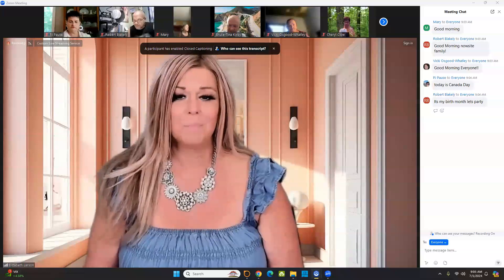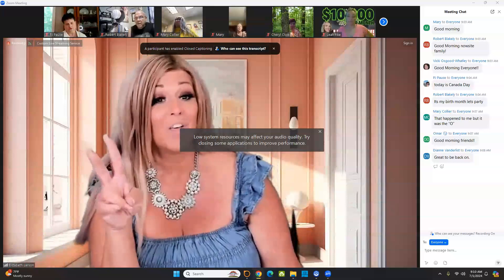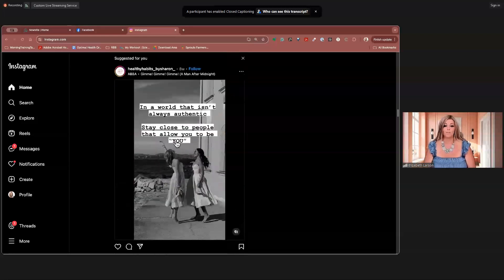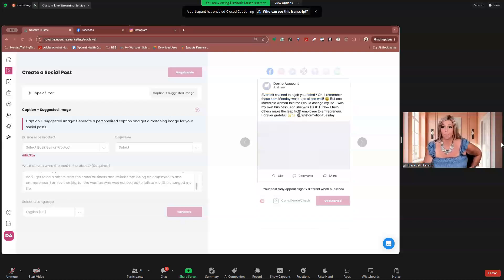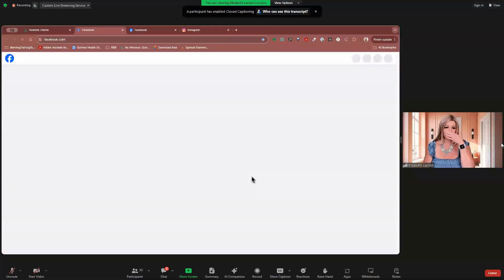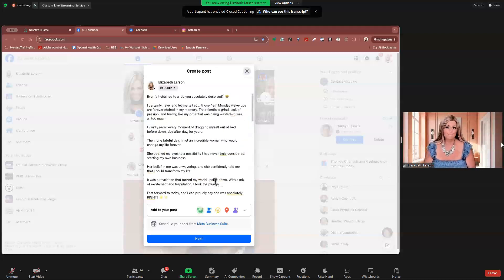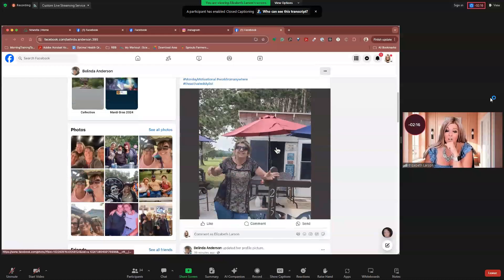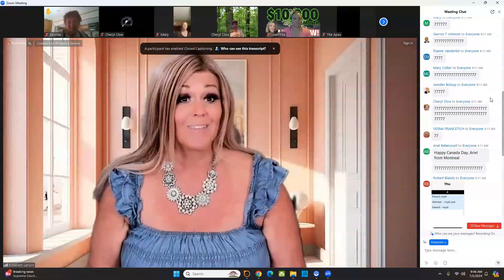NOWSITE AI: How-To Training, Live Q&A, Get View, Likes, Leads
Legacy Builders Program
Earn $900.00 a Day

Multi Income Funnel
Only $49.00

Order Leads Today
(100+) Leads a Day...Only $30.00 a Month

Best Source For Leads & Clicks

Turn Gmail into Email Marketing Machine
Reduce Spam Delivery, Send Unlimited Emails
Only $25.00

Buy Artificial Intelligence (NowSite AI)
Unlimited leads Worldwide

Questions?

(WEBINAR SCHEDULES)

Join us every Monday as our Director of
Product Development Dr. Ryan Goodkin and
Director of Product Education Lisa Goodkin
talk in depth about our products, new products
being released, and wellness tips

Network Marketing Training with Nauder.  Learn
from one of the legends in this industry.  How the
Network Marketing industry works, and what makes
LiveGood so amazing!

Recruiter Meeting, Review Opportunity
Company Prioducts, Compensation Plan

Sales, Income, Rank Advancement, Training

PLUS, get great TIPS and TRAINING from TOP
LEADERS in LiveGood!

livegood
livegood review
livegood compensation plan
livegood powerline
livegood mlm
livegood reviews
livegood products
livegood review 2023
livegood company
livegood health products
livegood launch
join livegood
livegood matrix
what is livegood
livegood scam
livegood spillover
livegood business
livegood wholesale
livegood opportunity
livegood product
livegoodproducts
livegood supplements
livegood benglinsky
livegood team
livegood prelaunch
livegood tour
livegood funnel
livegood coffee
ben glinsky
tim miller
nauder khazan
lisa goodkin
ryan goodkin
live good mlm review
live good
mlm reviews
super reds
super greens
essential oils
nowsite
nowsite ai
myai
multiple income funnel
mif multiple income funnel
mif review 2024
mif funnel review 2024
mif multiple income funnel 2024
mif multiple income funnel review
mif multiple income funnel reviews
mif multiple income funnel review 2024